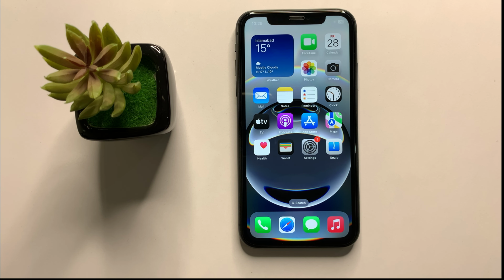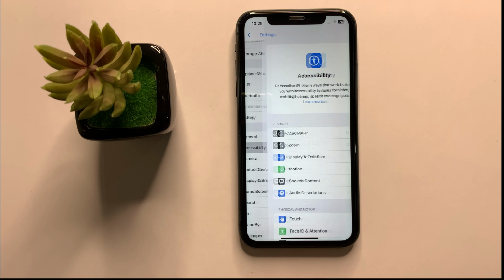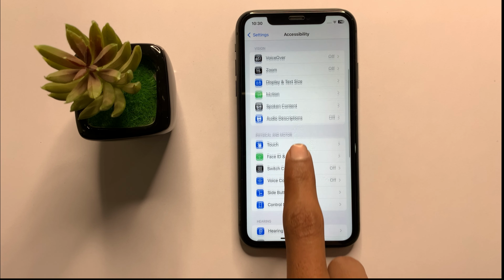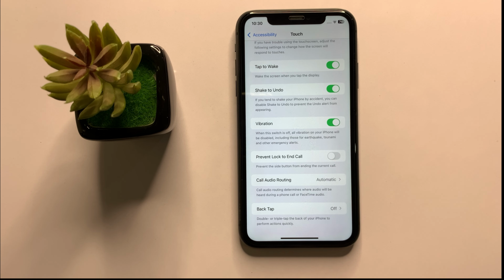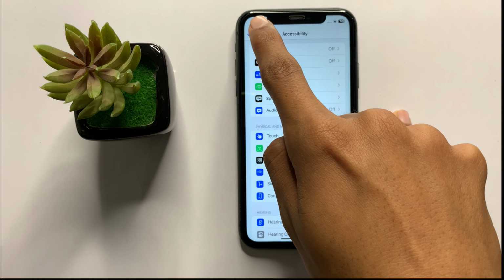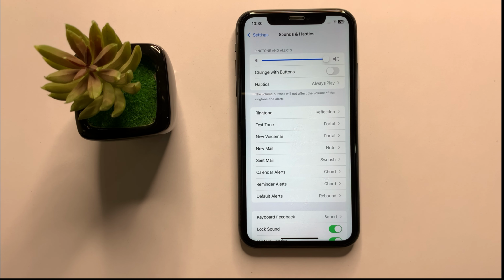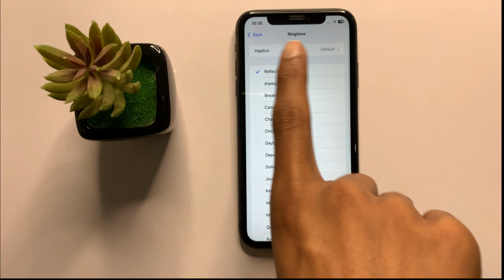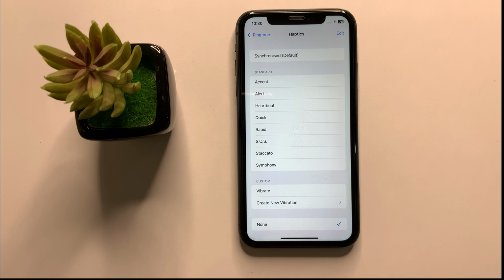Turn Off Vibrations on iPhone 16e to Save Battery